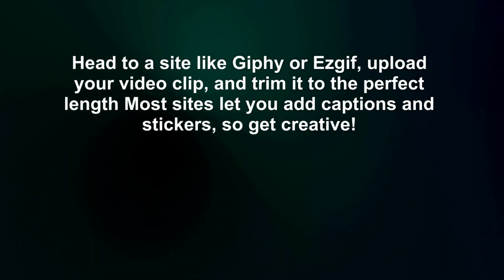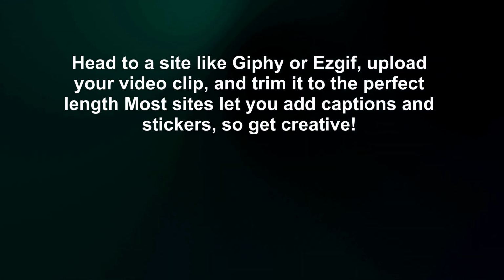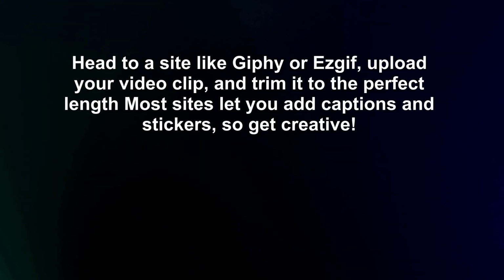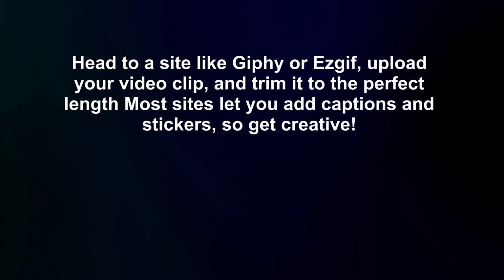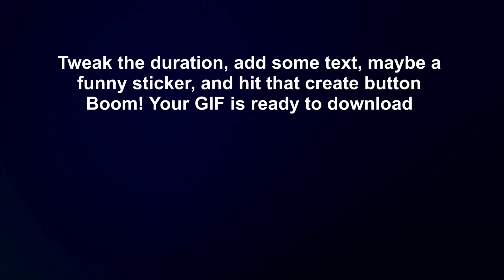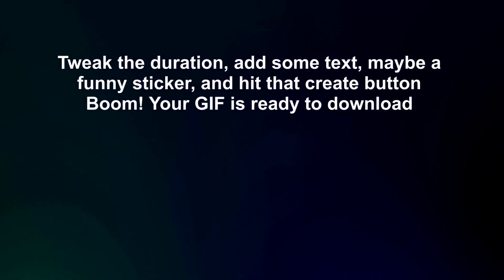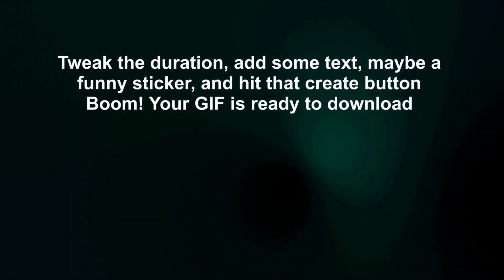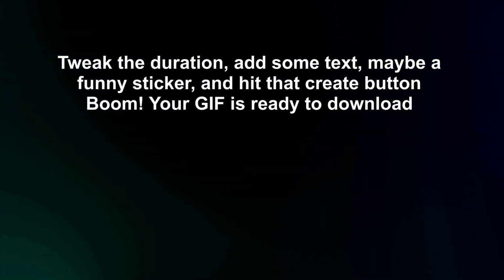How To Make A Gif For Discord - UPDATED!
How To Make A Gif For Discord describes the creation of animated GIFs for use on Discord, covering various methods such as using online GIF makers, video editing software, or screen recording tools, to produce engaging and expressive visuals for your Discord conversations.

00:00 Intro
00:09 Online GIF Makers
00:19 Editing Options
00:28 Download GIF
00:31 Video Editing Software
00:40 Export as GIF
00:47 Screen Recording
00:56 Convert Recording to GIF